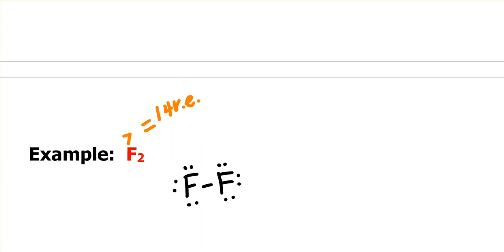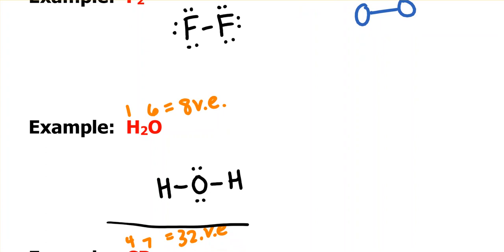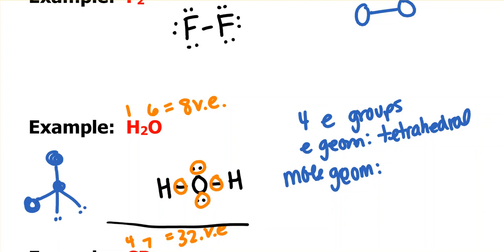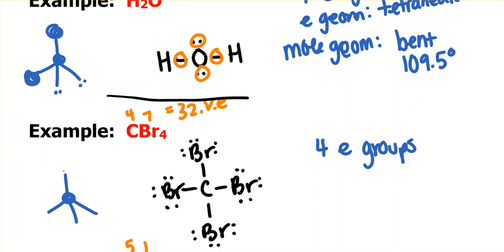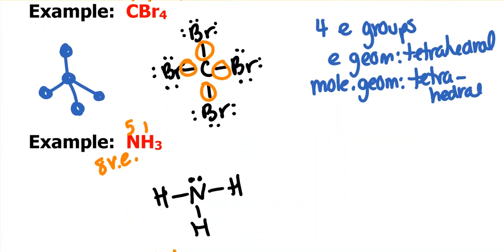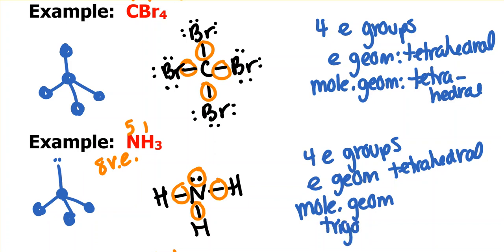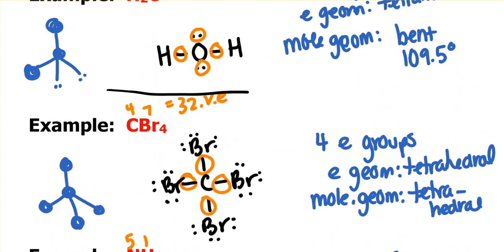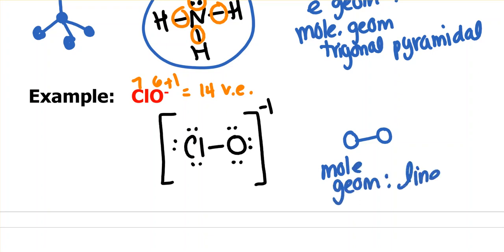exp lewis dot notes pt 3